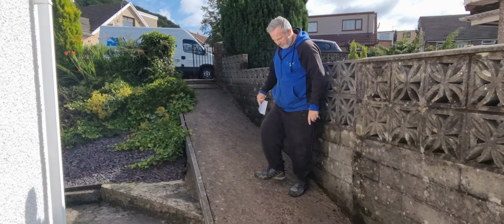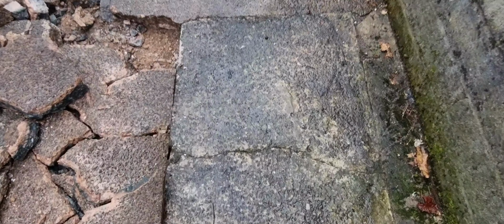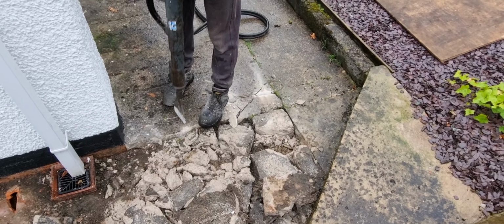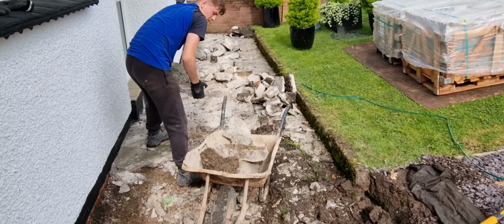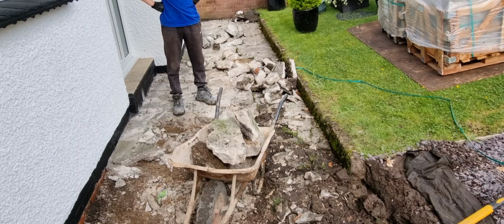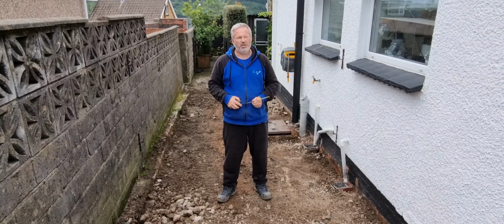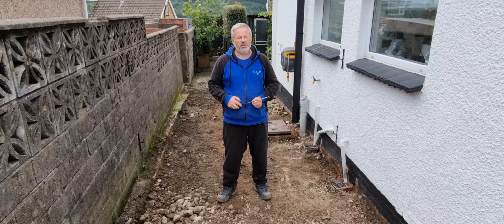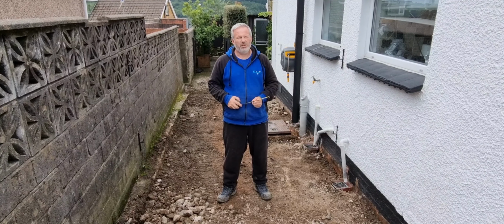How to prepare a sub base for a patio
preparation of a patio sub .Full excavation and how to break up concrete .How to add the sub base and what thickness .we show you compaction of the new base aswell .few tios along the way .